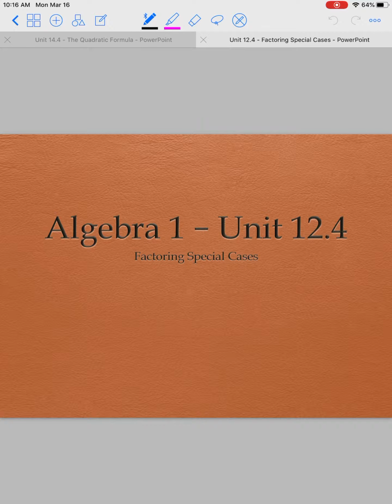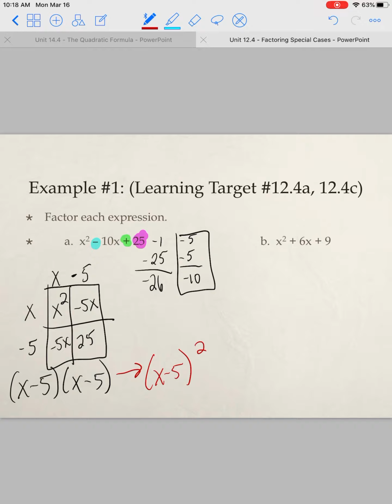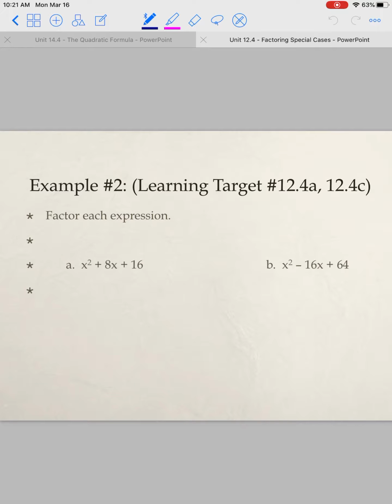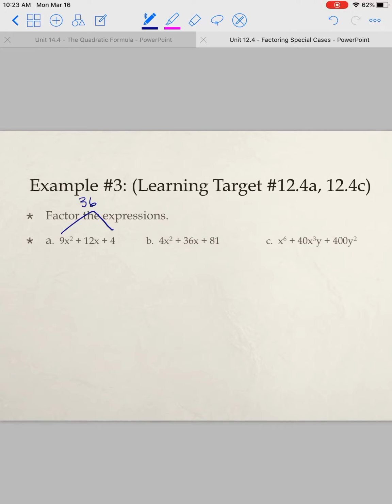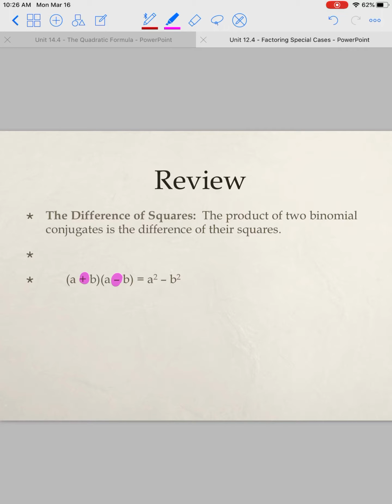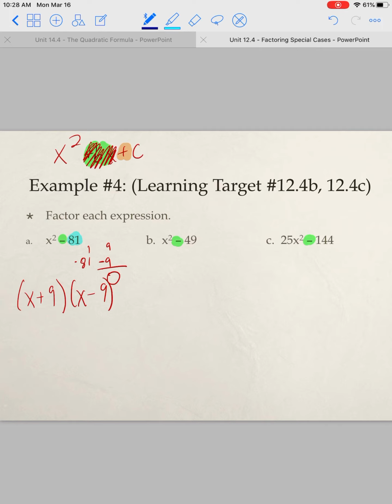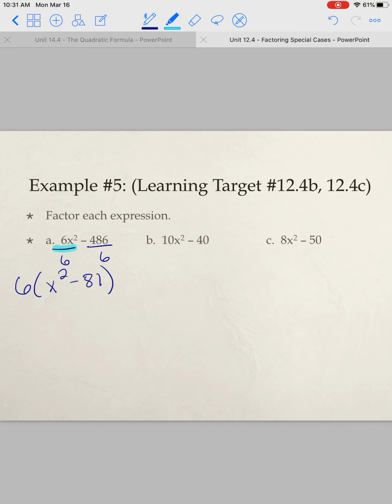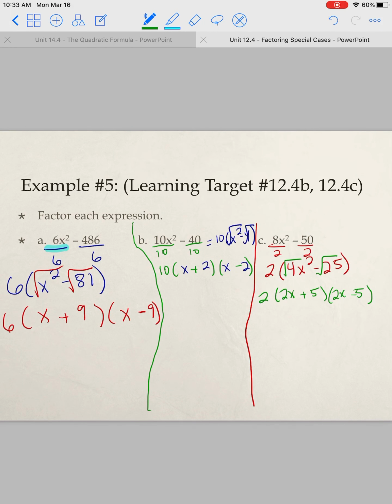12.4 notes and examples